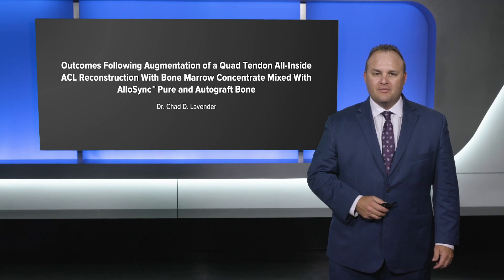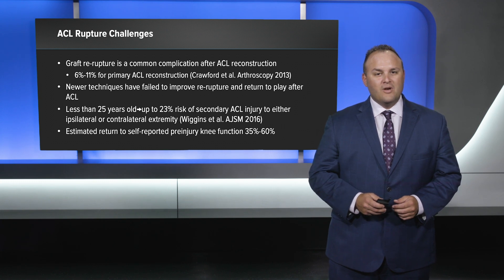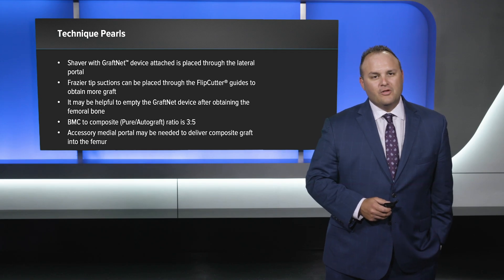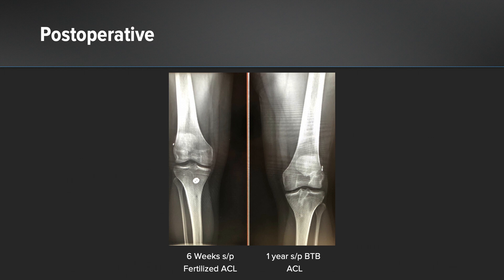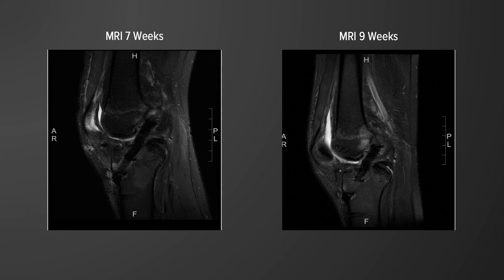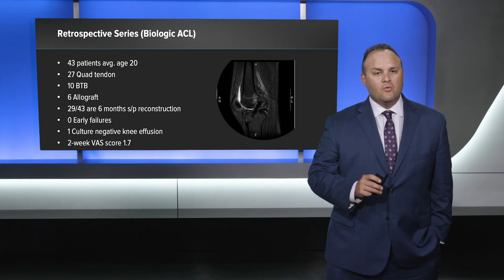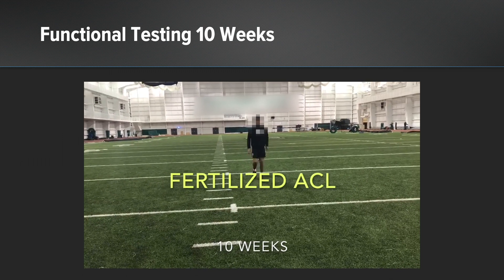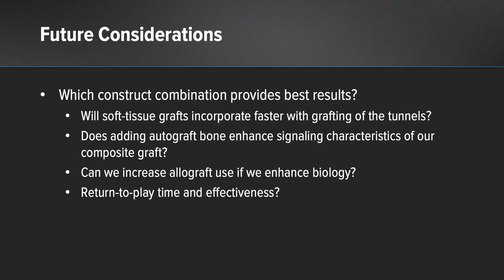Outcomes Following Augmentation of a Quad Tendon All-Inside ACL Reconstruction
Chad D. Lavender, MD (Scott Depot, WV), presents the biologic ACL reconstruction technique augmented with AlloSync™ Pure, Angel® cPRP from BMA, and autograft bone collected with the GraftNet™ device.